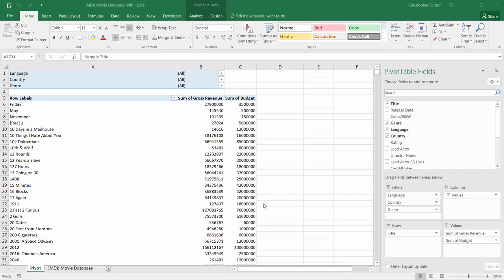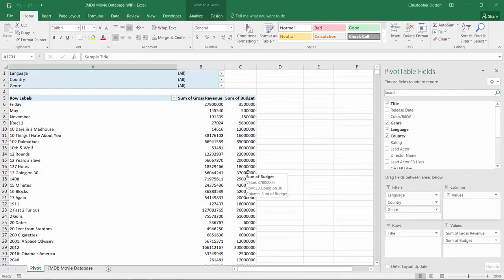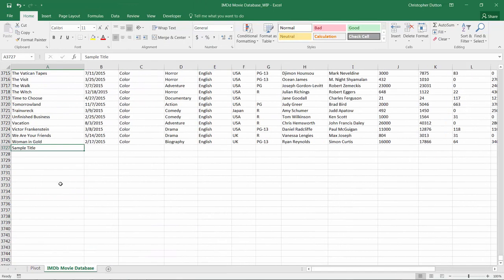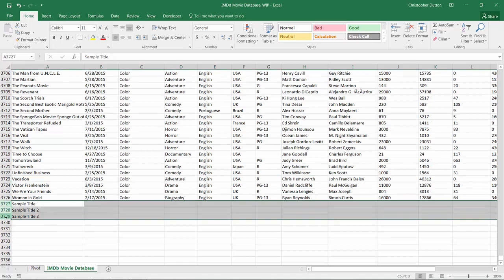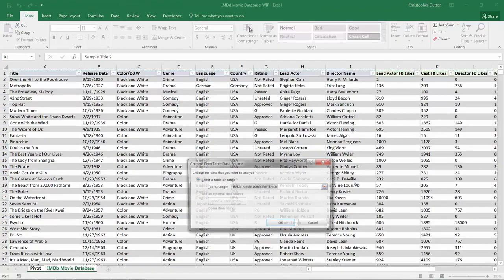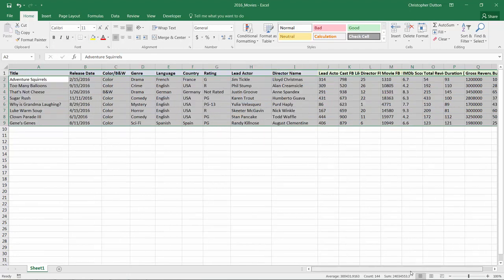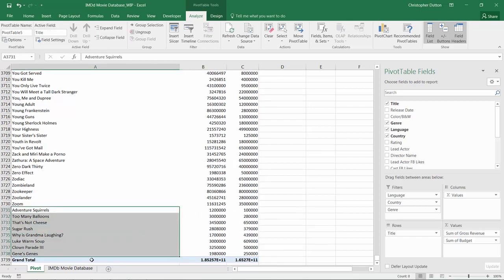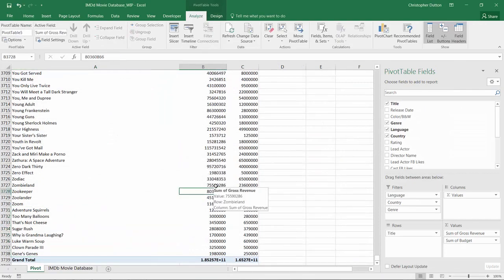#8 Pro Tip Dealing with Growing Source Data - Pivot Tables 101 Excel Tutorial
microsoft excel pivot data source reference is not valid